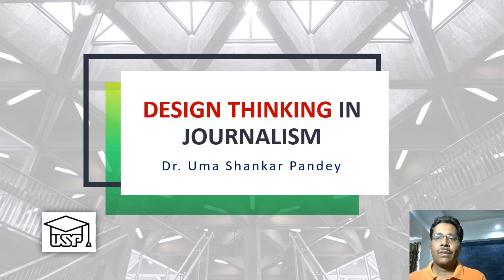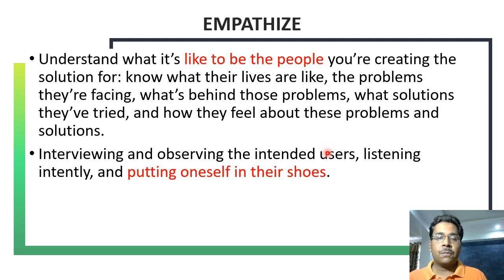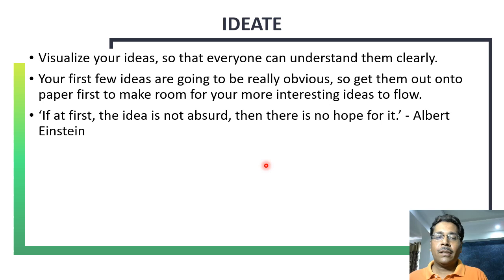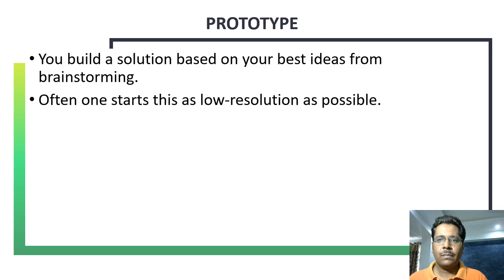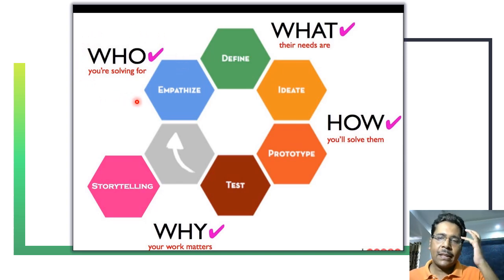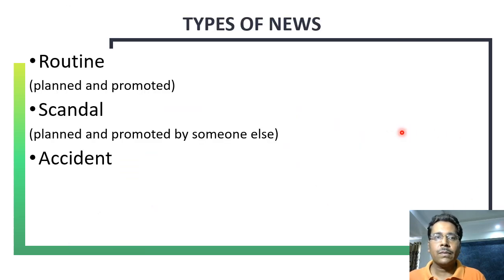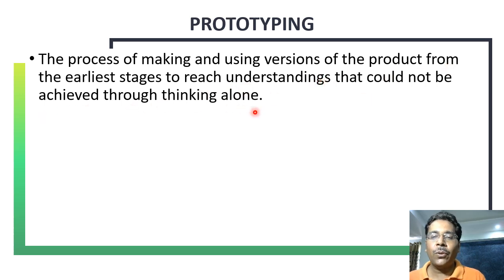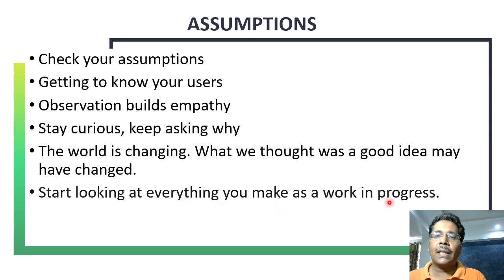Design Thinking in Journalism: USP Lectures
Dr. Uma Shankar Pandey explains Design Thinking is an iterative process in which we put the user at the centre seek to understand the user's perspectives, challenge assumptions, and redefine problems in an attempt to identify alternative strategies.
Design Thinking provides a solution-based approach to solving problems. It is a way of thinking and working. It can be used in journalism to identify new products or content with the user experience at the centre of it all.